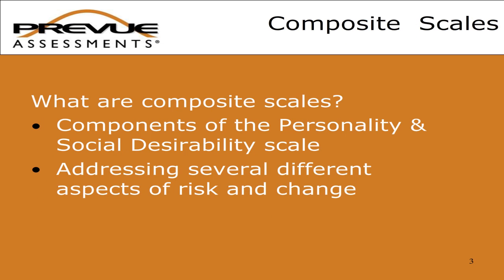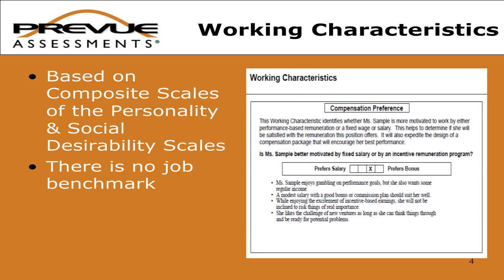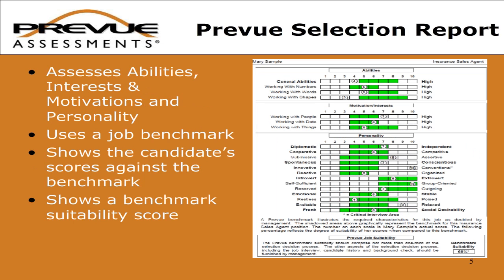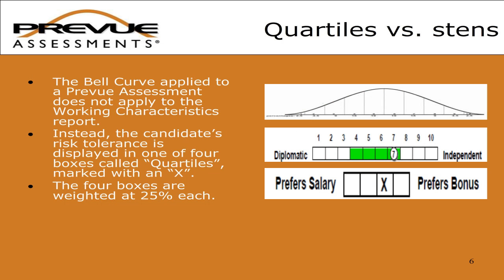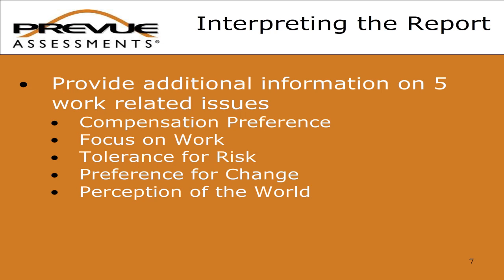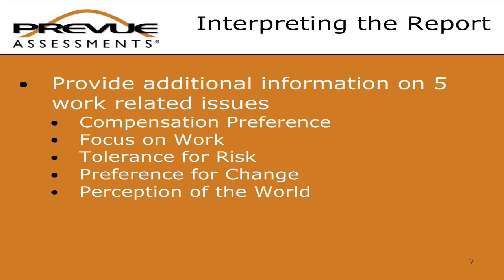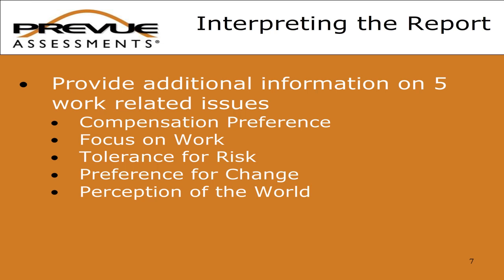Working Characteristics Report